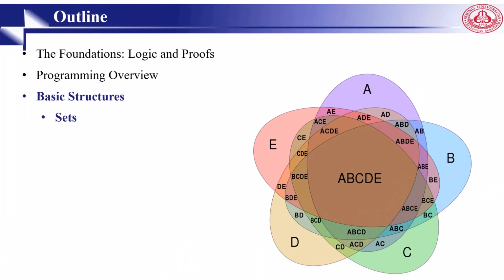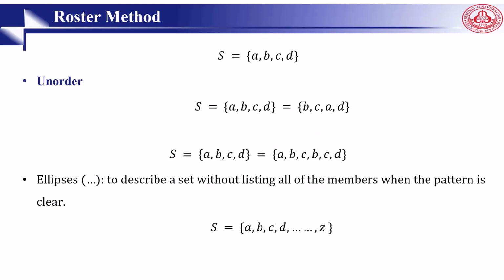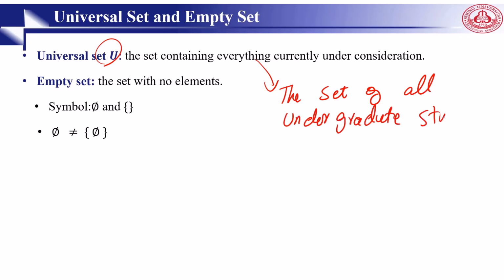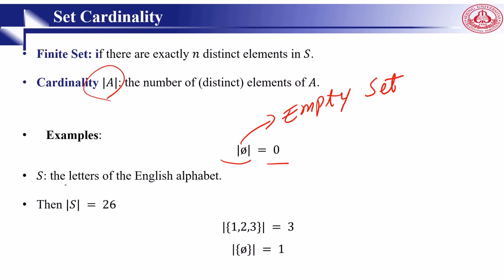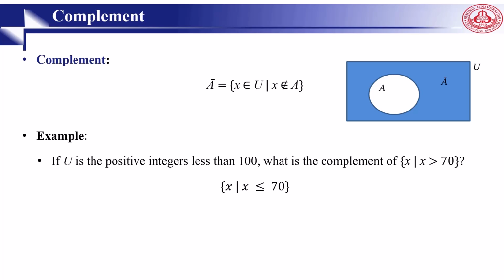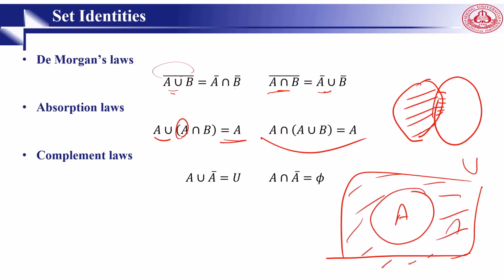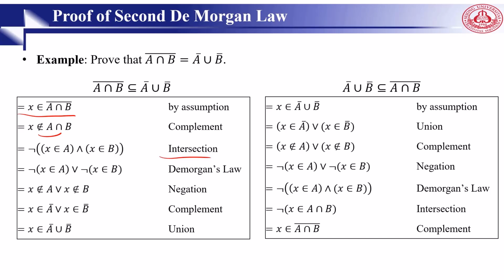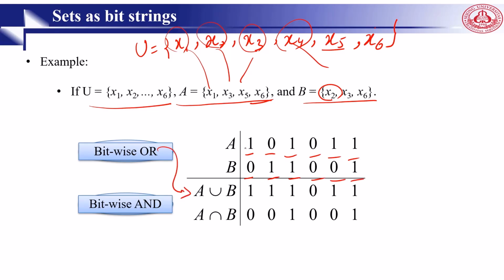DM04_ Sets in Discrete Mathematics | Definitions, Subsets, Cartesian Product & Set Identities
This lecture provides a comprehensive introduction to Sets as a core concept in Discrete Mathematics. We cover:

Definition of Sets & Ways to Describe Them

Important Sets in Mathematics

Empty Set and Universal Set

Subsets and Set Equality

Tuples & Cartesian Products

Boolean Algebra & Set Operations

Proving Set Identities

Generalized Unions and Intersections

Computer Representation of Sets

This lecture is part of the Discrete Mathematics Lecture Series, designed to build strong foundations for Computer Science, Artificial Intelligence, and Data Science.